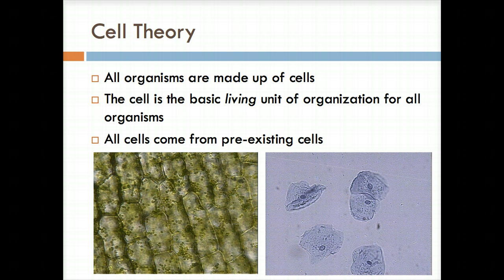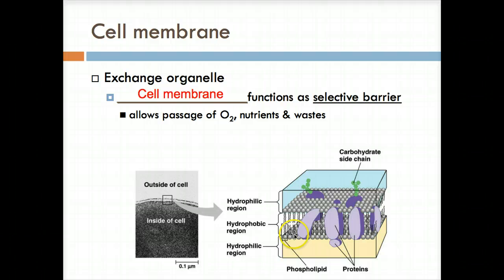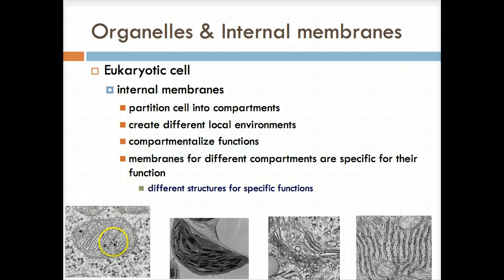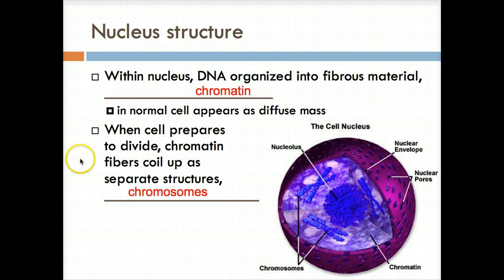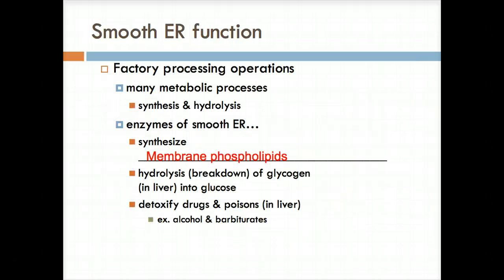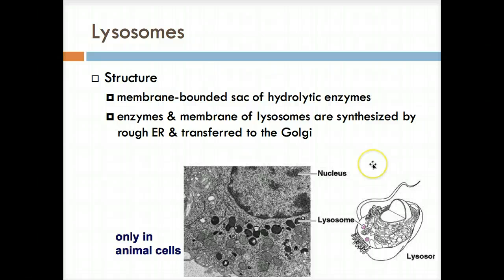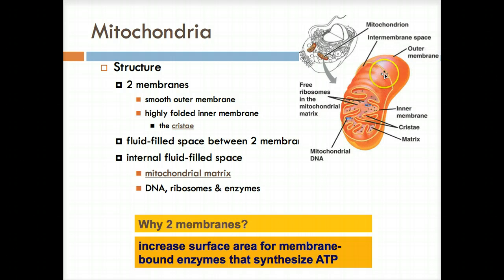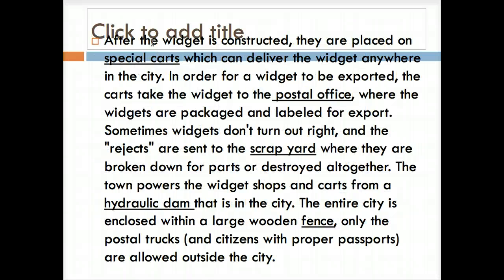Ch 4 Cells